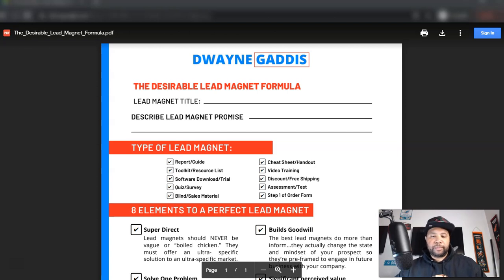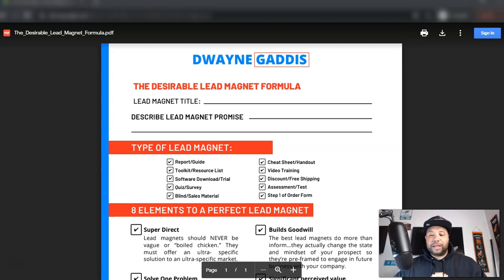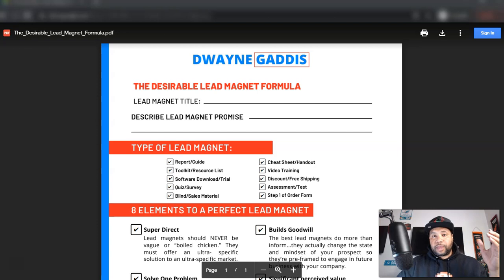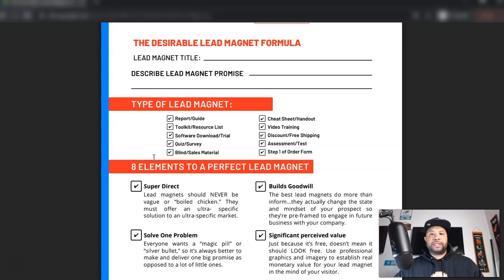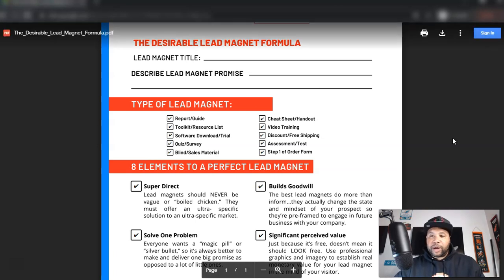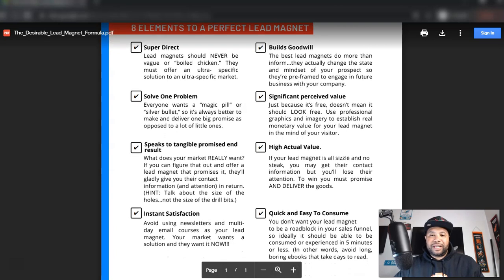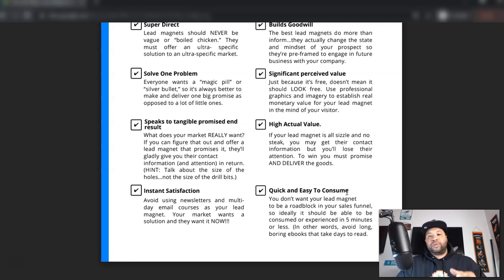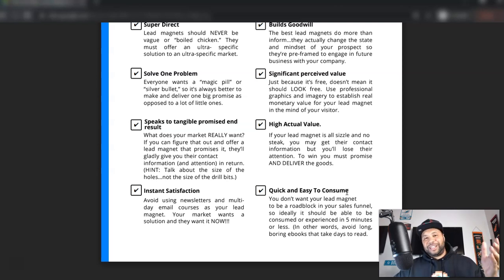How To Create A Lead Magnet | 8 Eye-Opening Steps To Getting More Leads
0:00 Start
2:09 How To Validate Your Ideas
3:55 How To Name Your Lead Magnet
6:15 Lead Magnet Types
9:25 8 Steps To Creating An Awesome Lead Magnet
14:00 Distribution
15:35 Top Secret BONUS Tip

How To Create A Lead Magnet | How To Make A Lead Magnet: 8 Eye-Opening Steps To Getting More Leads

In today's video, I am going to show you a forgotten lead generation tactic that has gone by many different names over the years. Some people call them "freebies",  "ethical bribes" but I call them "Money Magnets".

And that is because they attract people who eventually (sooner or later) become your clients.

So in this lead magnet tutorial, we're going to cover different lead magnet examples that you can use to build your list for email marketing.

Plus if you stay until the end of the video I'll share with you my top secret hack to never running out of lead magnet ideas..ever!

What to learn more from DG Funnels?

3: TELL ME WHAT YOU WANT